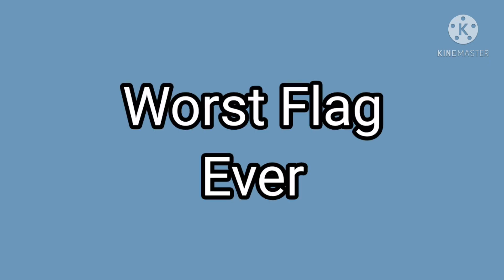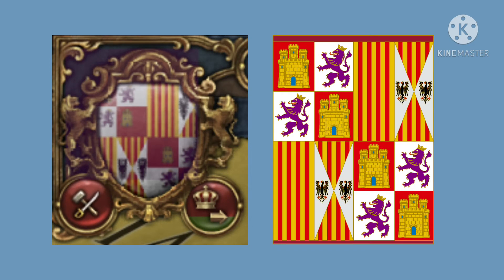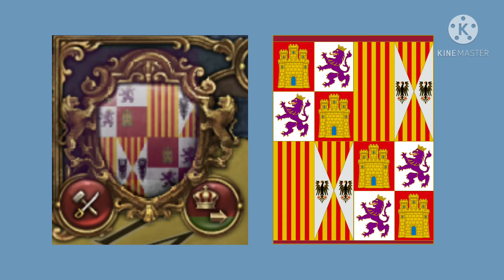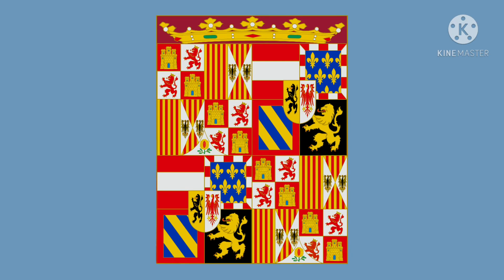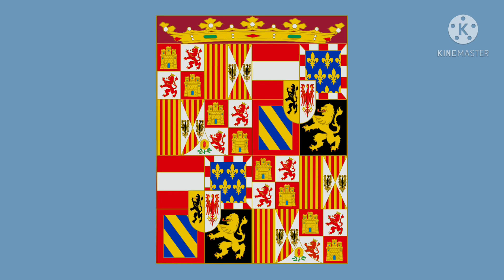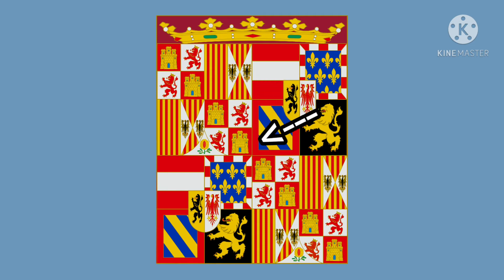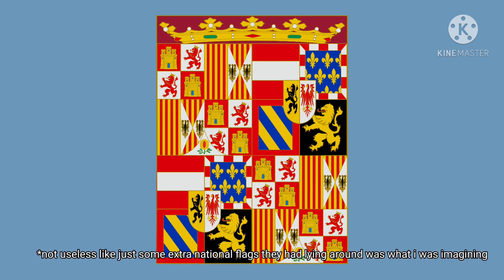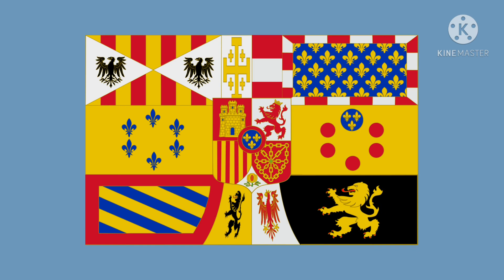Ulm Randomly Rants about Historic Flag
Have you seen more examples of Flag Gore? leave in comments!